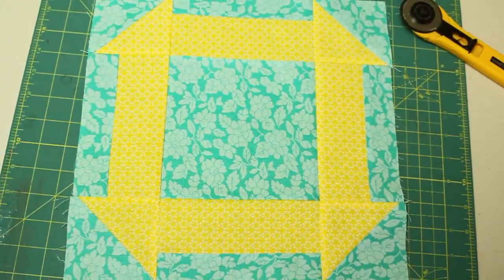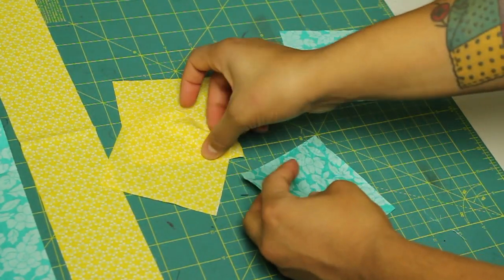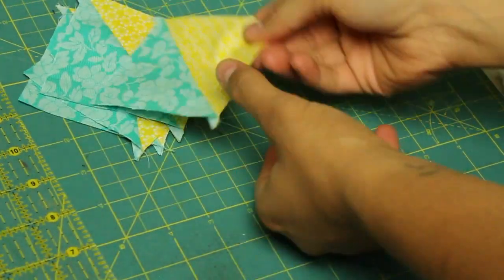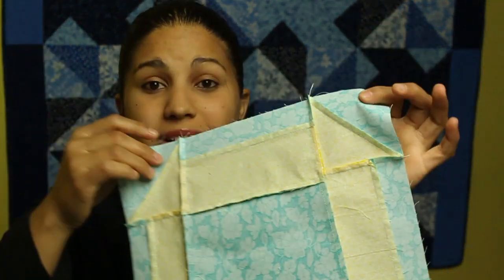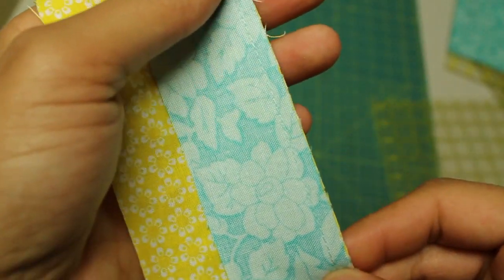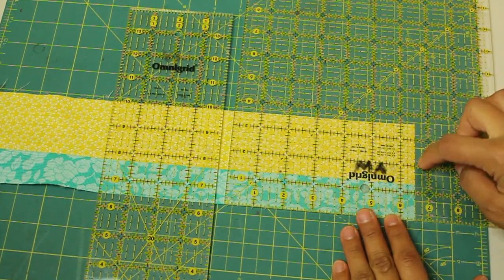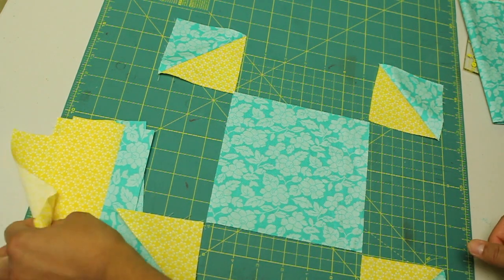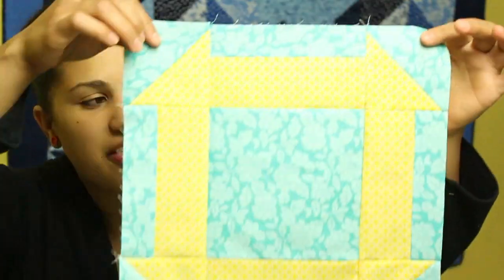How to make a Hole in the Barn Door Quilt Block/ Churn Dash- Block#5 of 12- Video Quilt Along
This is Block #5 of a 12- block video quilt along series.  Every few weeks I will post a video tutorial on a new quilt block.  At the end of the quilt along you will have completed 12 blocks (each measuring 12" x 12") and then I will post videos showing you how to sew them together and also how to finish the whole quilt.

This block only requires 2 different fabrics and is the perfect block for a beginner to start practicing matching up intersecting points when piecing quilt blocks together.

If you would like to follow along but are not confident with your sewing or quilting skills I suggest you watch this video first

I hope you'll join us and spread the word!

Block #5: A Hole in the Barn Doors Quilt block (a.k.a- Churn Dash block)

Supplies:
1/4 yard of two contrasting fabrics (color of your choice) or fabric scraps
rulers
rotary cutter +mat
pins
sewing machine
coordinating thread
iron

Cutting requirements:
Light fabric: 2 squares measuring 3.875" x 3.875"
                    1  strip measuring 2.5" x 30"

Dark fabric: 2 squares measuring 3.875" x 3.875"
                    1  strip measuring 1.5" x 30"
                    1 square measuring 6.5" x 6.5"

Post pictures of your finished blocks on our Facebook